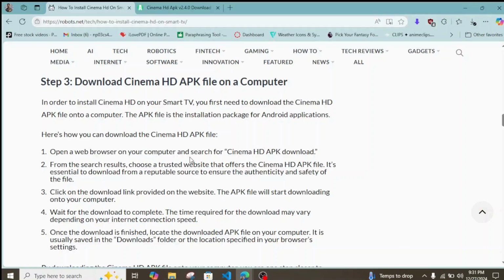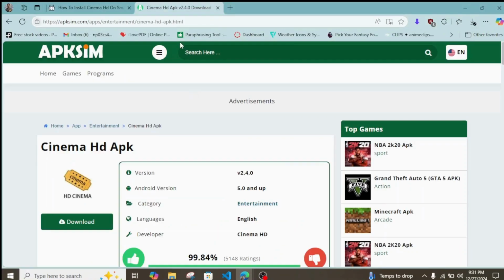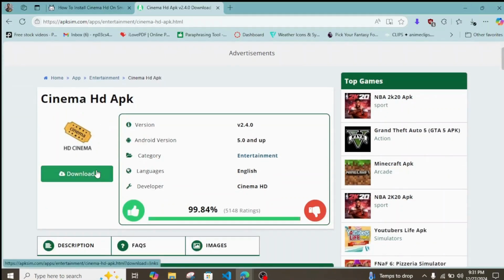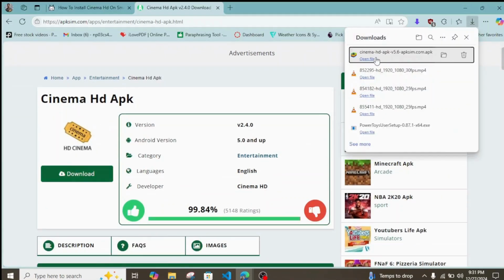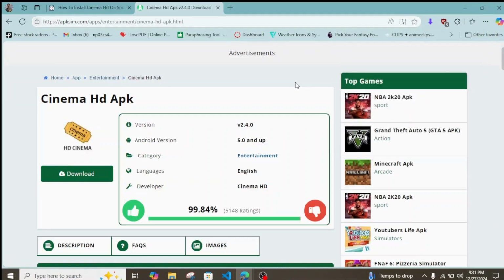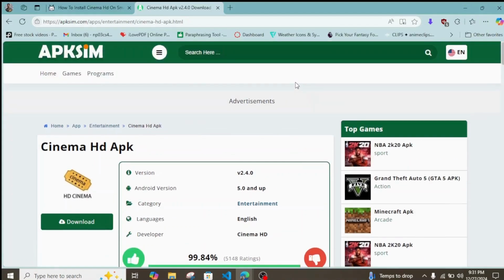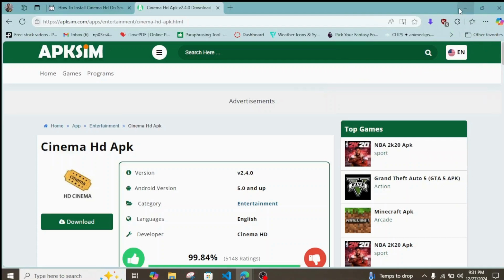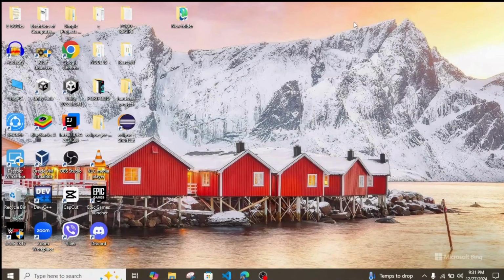How To Install Cinema HD App on Smart TV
Learn how to easily install the Cinema HD app on your Smart TV with this step-by-step guide. Whether you're using an Android TV, Samsung Smart TV, or another model, this tutorial will walk you through the process to get Cinema HD up and running on your device!

In this video, you'll discover how to install Cinema HD on Smart TV, including how to download the Cinema HD APK and install it on various TV models, such as Samsung Smart TV and Android TV.

0:30 Step 1: Preparing Your Smart TV for Installation
0:50 Step 2: Downloading and Installing Cinema HD APK